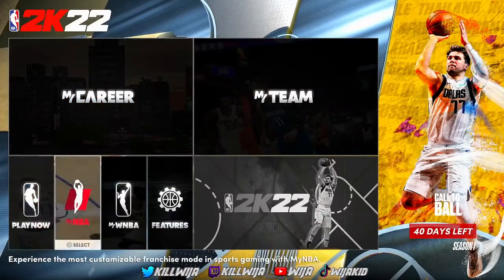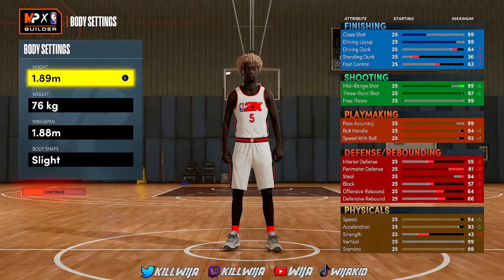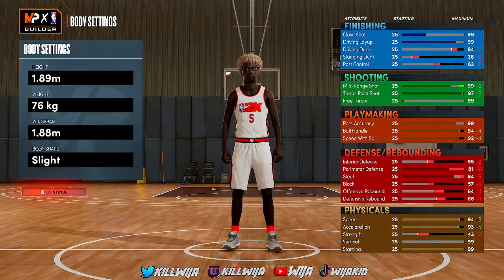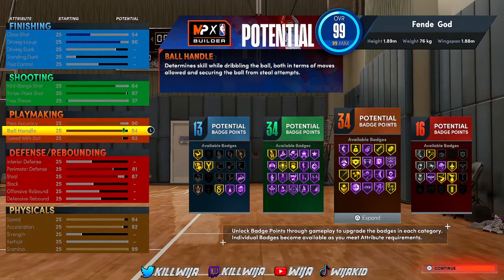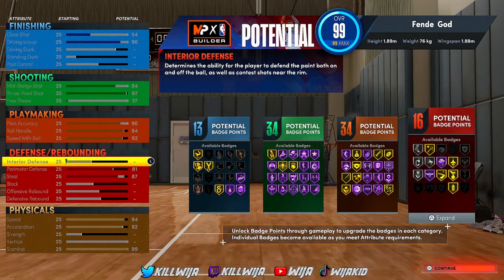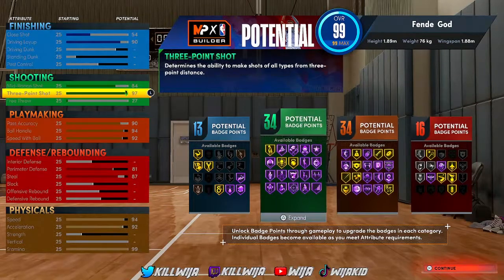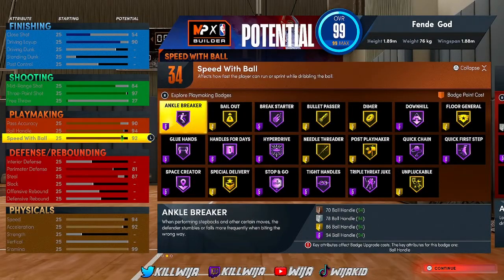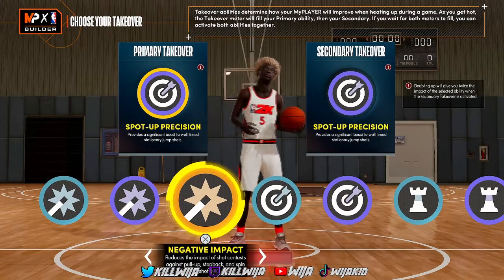THIS GUARD BUILD IS UNSTOPPABLE IN NBA 2K22 NEXT GEN | NBA 2K22 NEXT GEN SECRET DEMIGOD BUILD